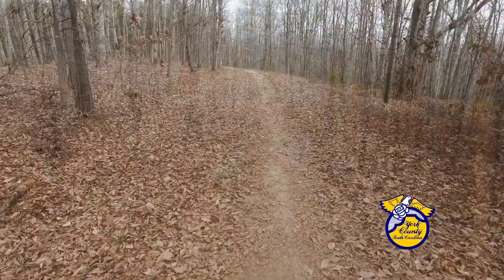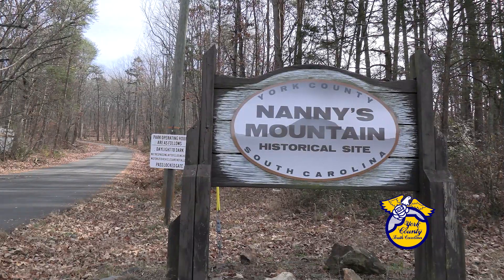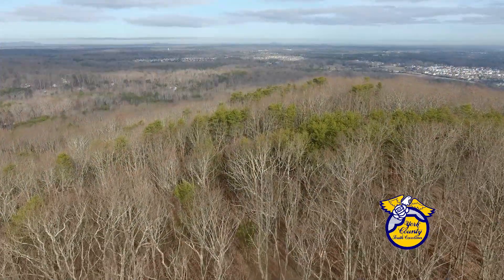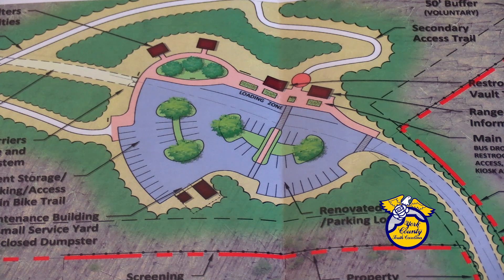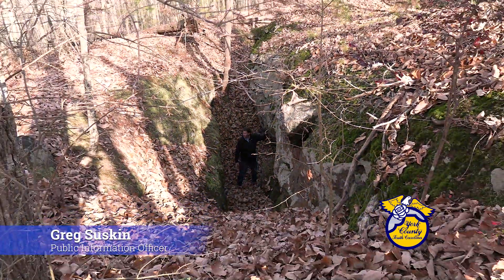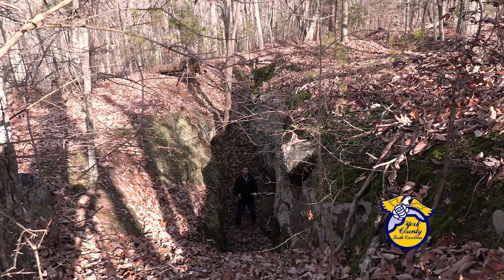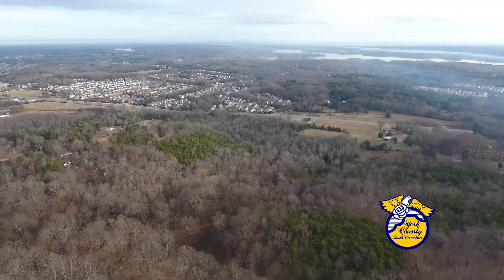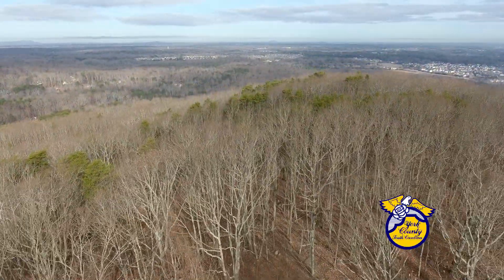NANNY'S MOUNTAIN PROPOSED MASTER PLAN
Take a look at proposed upgrades to Nanny’s Mountain Historical Park.